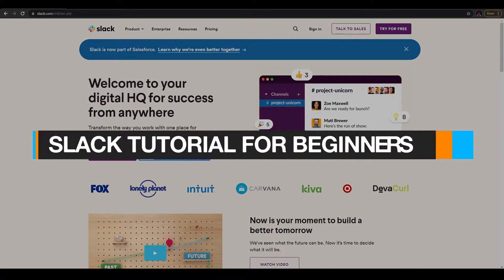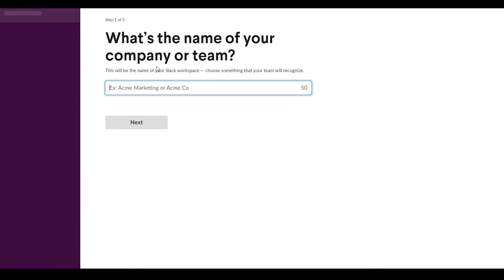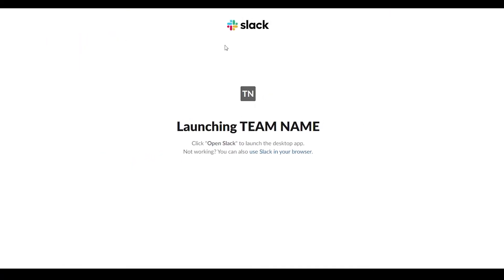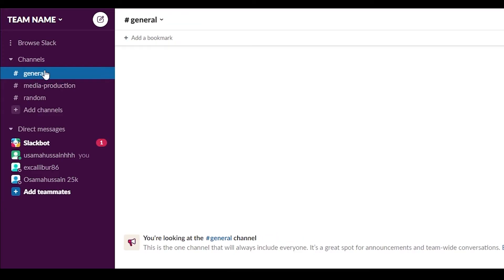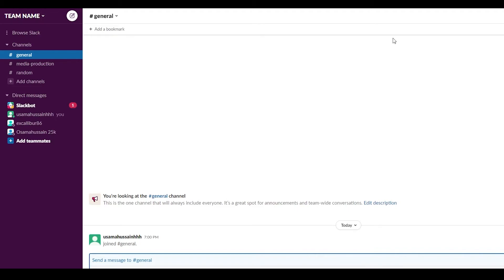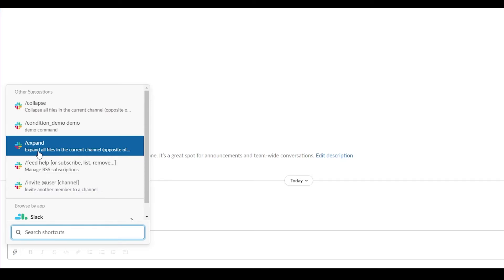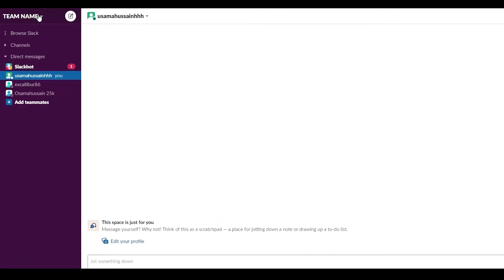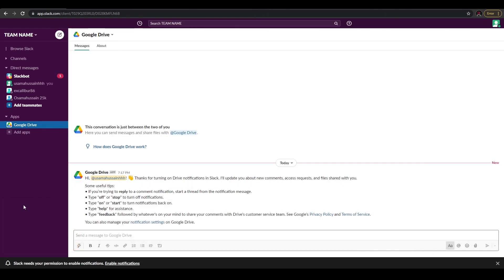How to Use Slack for Beginners | Slack Project Management Tutorial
In this video I will show you a Basic Tutorial for Slack and how you can get started with Slack as a Complete Beginner.